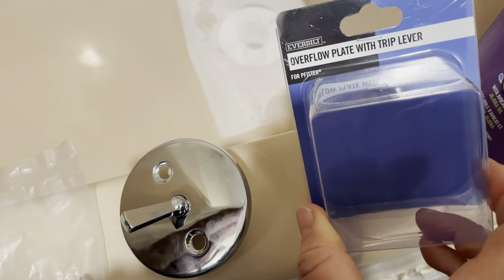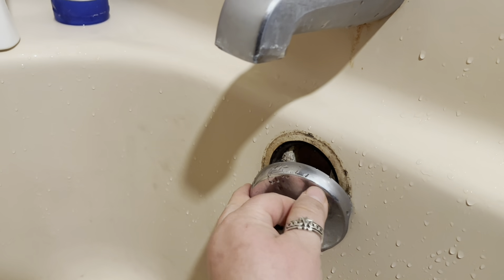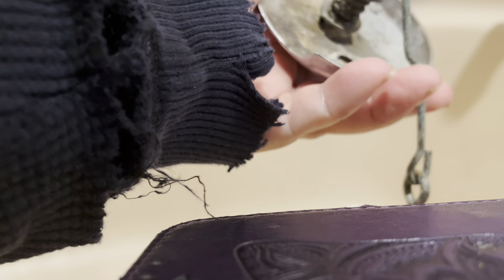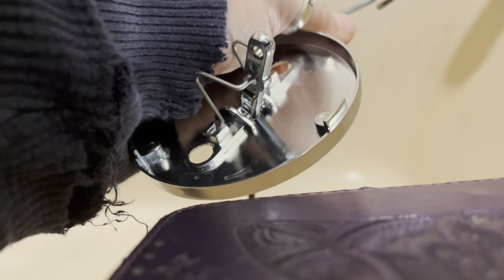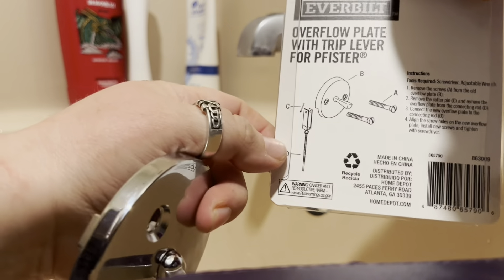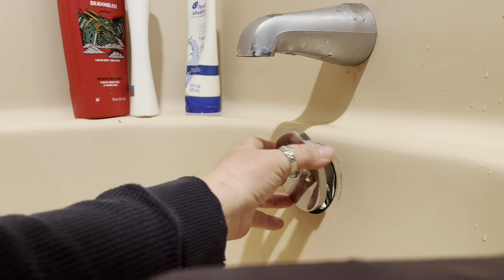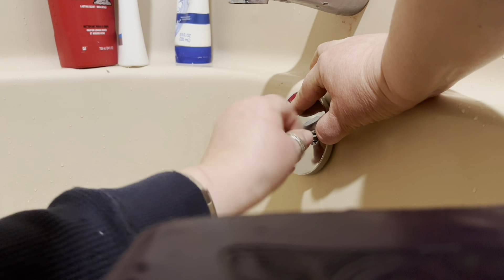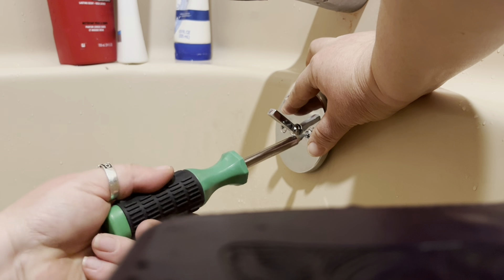Mama the Plumbah/Overflow Trip Lever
Let’s fix the overflow trip lever together for the first time! If I can do it oh you’ve got this! Let’s go!